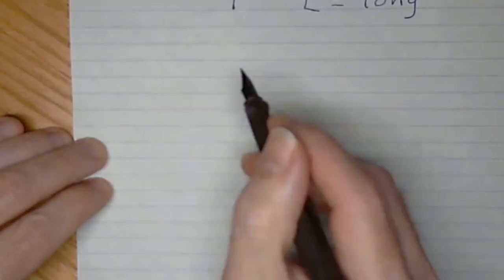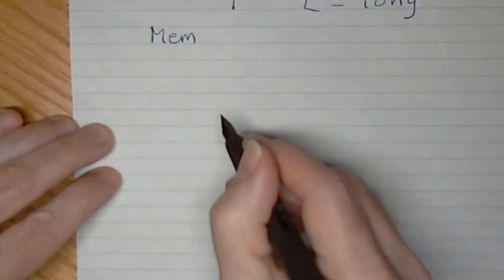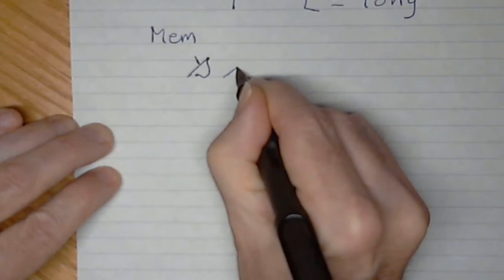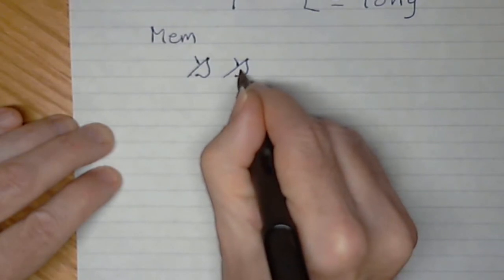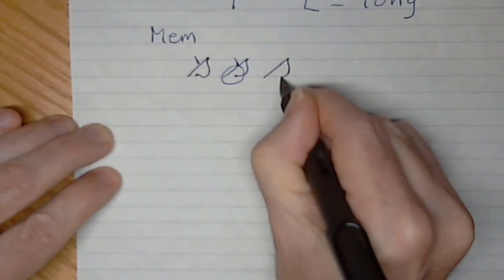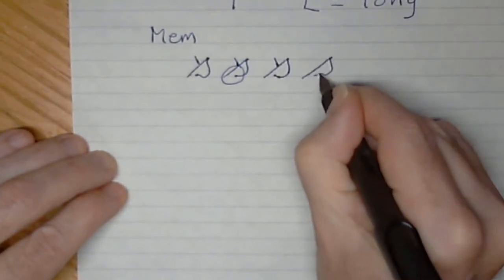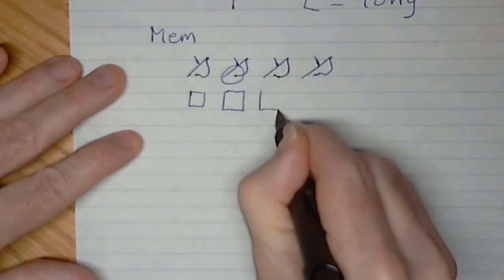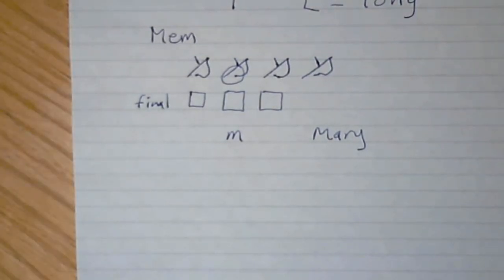Mem: Writing Hebrew Letters